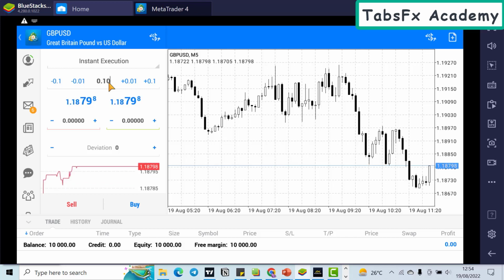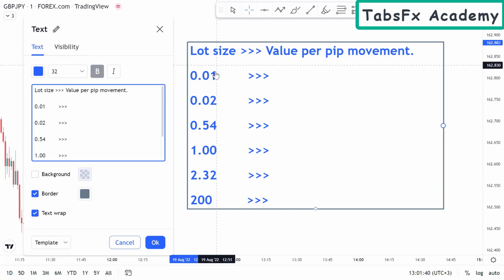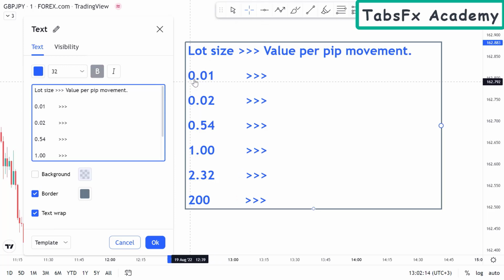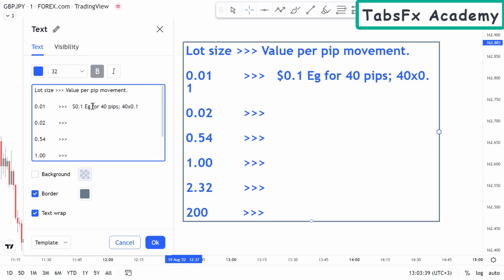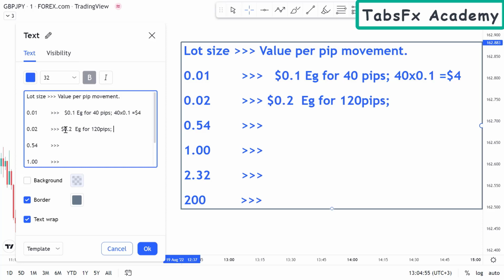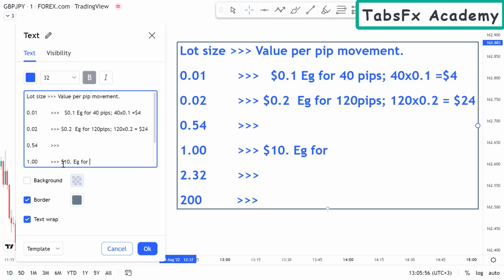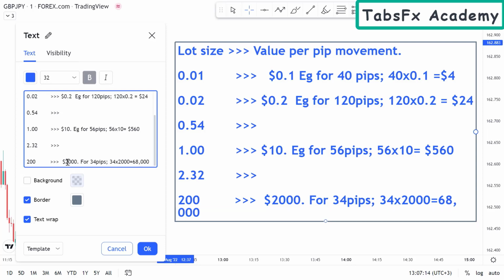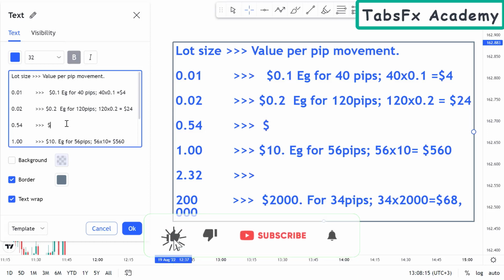What is a lot size in forex trading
Lot size;
- How to change it on mt5 o r mt4?
- Know your profit or loss before you even place a trade ie value per pip movement

under courses; free for beginners.